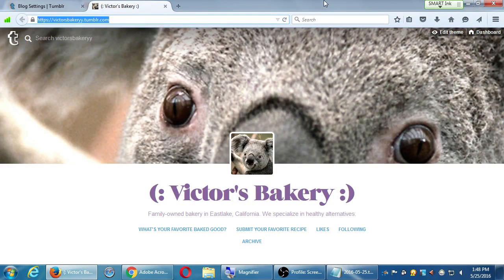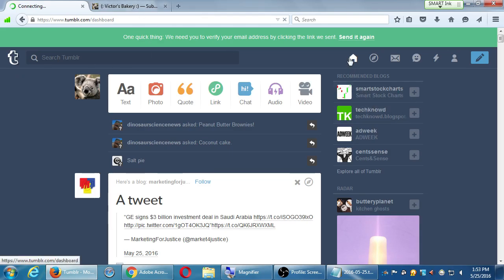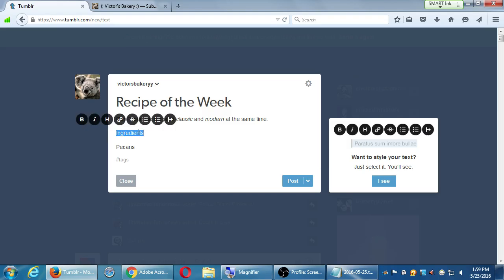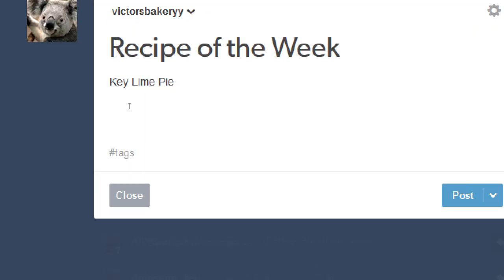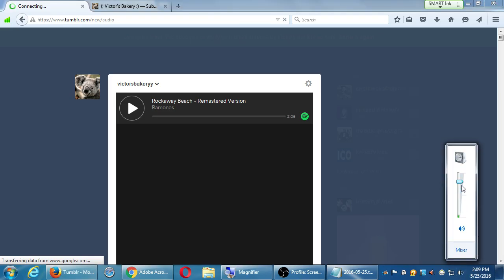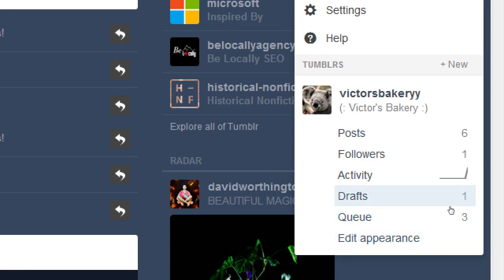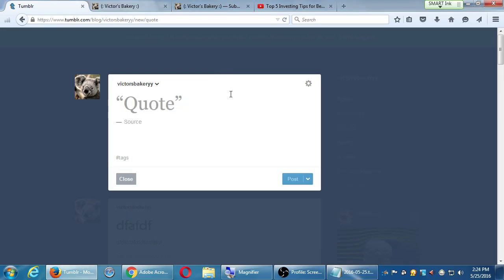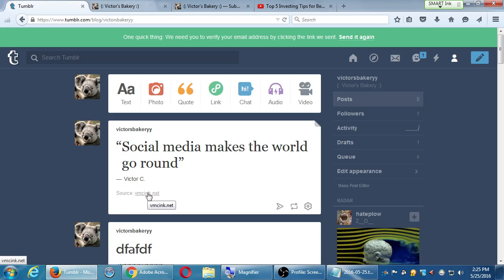SDCE May16 Blogging 2016 05 25 B